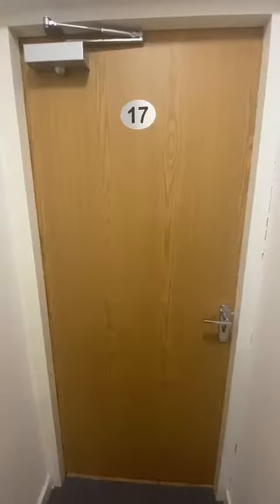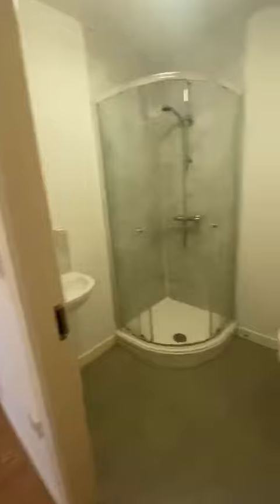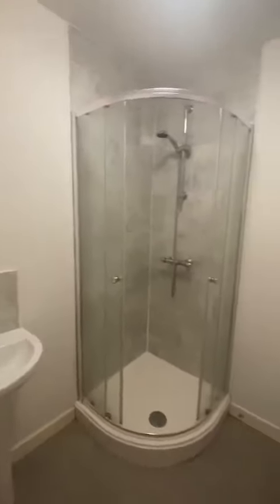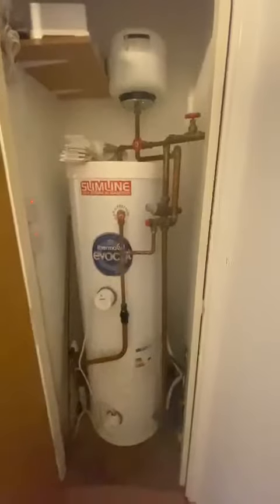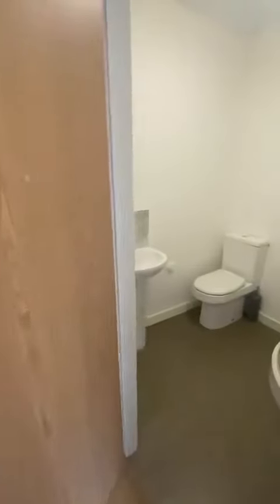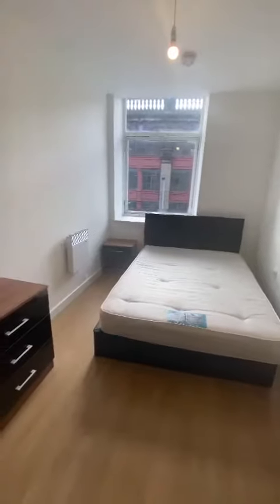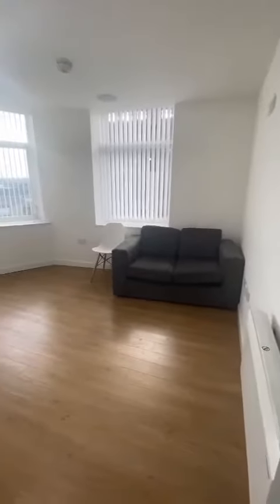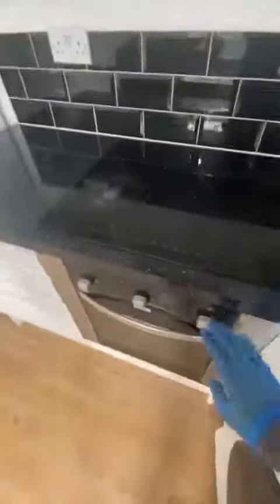Two Bedroom Two Bathroom Apartment To Rent | Airedale House | Bradford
Step inside this superb, two bed apartment at Airedale House, Bradford.

This sleek and stylish apartment could be your new home from the 19th November!

The open-plan living area is finished with wood effect laminate flooring, complete with sofas and dining table with chairs. The Kitchen area features high gloss counters with black work surface. Complete with stainless steel fan oven, washing machine and tower fridge/freezer.
The two double bedrooms are well proportioned, one of which has an en-suite shower room!  There is also an additional shower room with modern suite.

Situated at the heart of Bradford city centre, Airedale house benefits from a vast array of amenities. Kirkgate shopping mall is a short 5 minute walk as well as a great selection of bars of restaurants. If you are looking for a fabulous city centre pad then look no further. Call us to today to arrange a viewing.

Available now

REF: 15831699